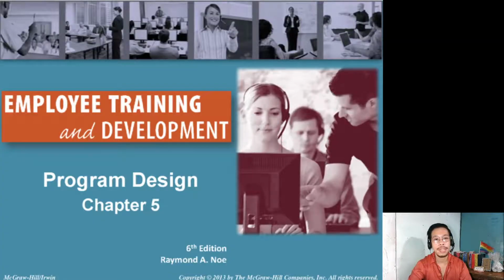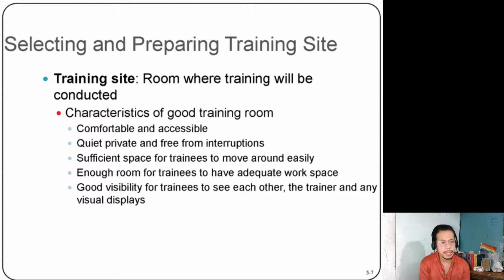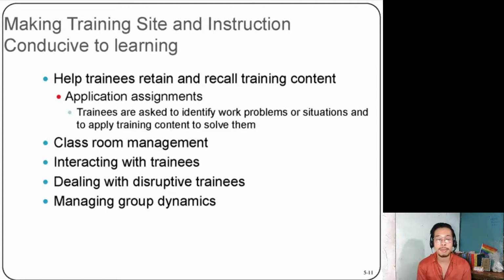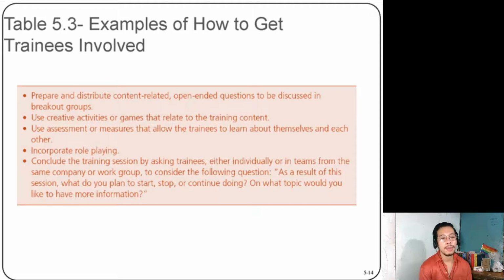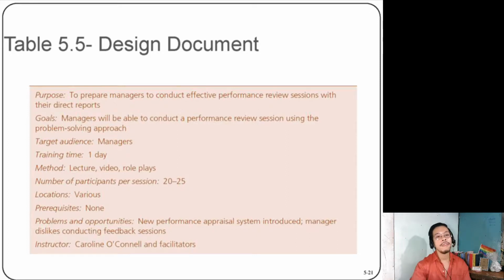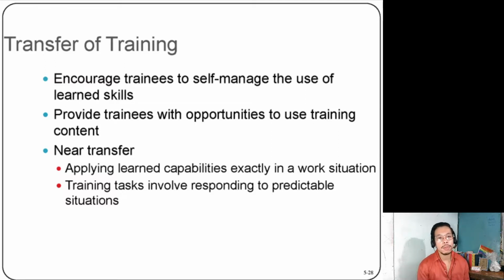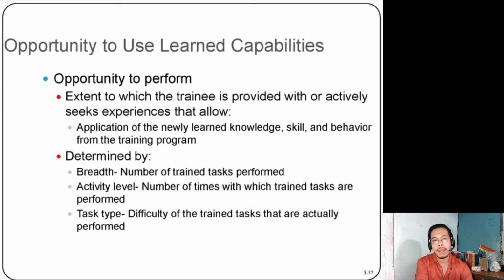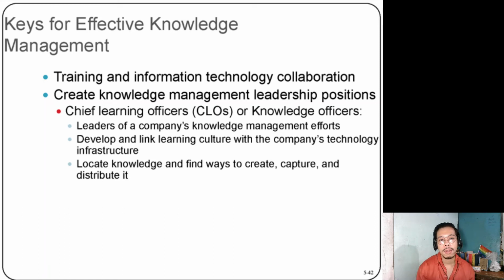Employee Training & Development: Program Design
How to draft your own program design? This video lecture will guide students in drafting their own training program and give them an introduction to the different dynamics in creating a training program.